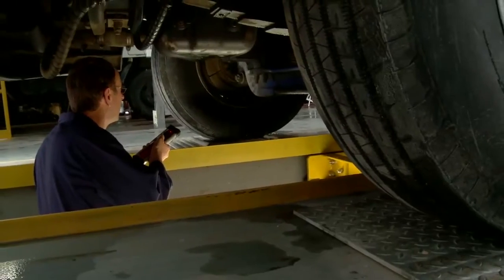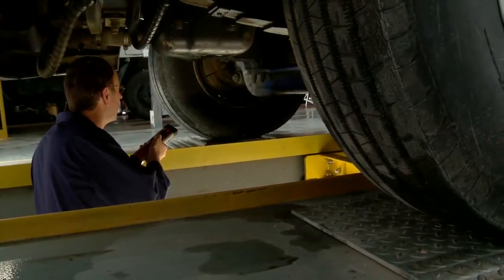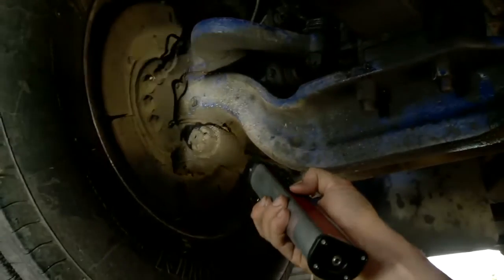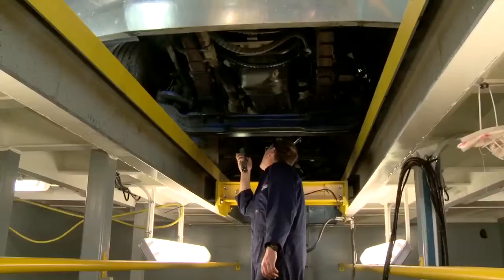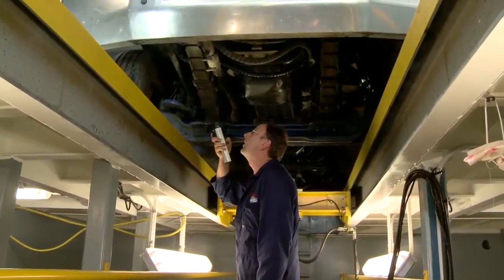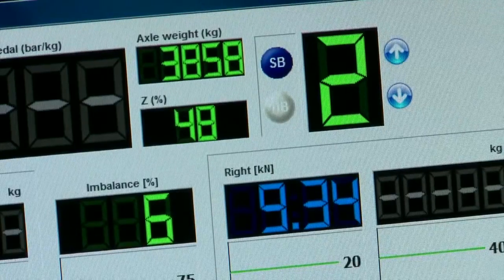Bremsenprüfung bei einem LKW mit dem Bremsenprüfstand und Achsspieltester vom Sherpa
Der LKW Bremsenprüfstand von Sherpa im Praxistest.

Wulf Werkstattausrüstung GmbH
Individuelle Beratung für noch effizienteres Arbeiten in Ihrer KFZ- Werkstatt!